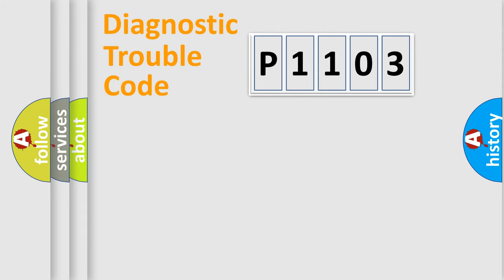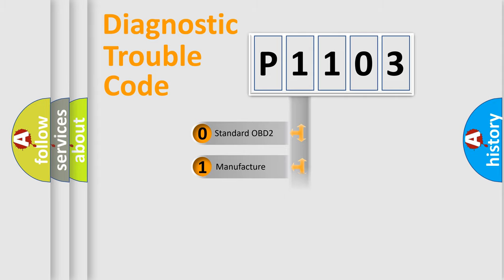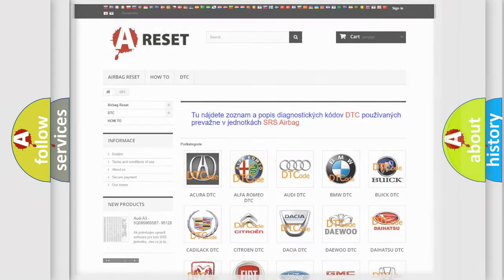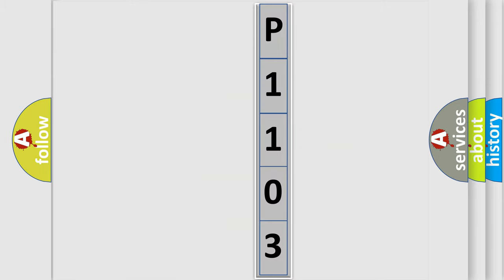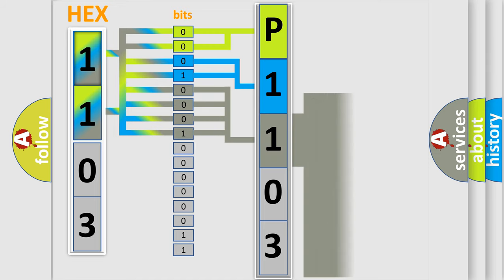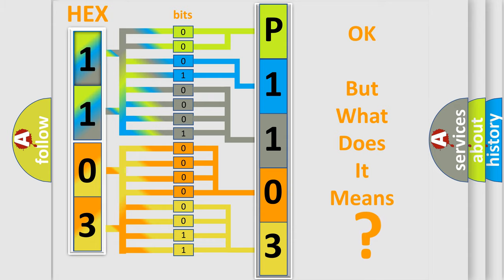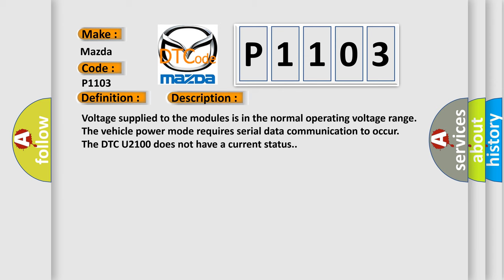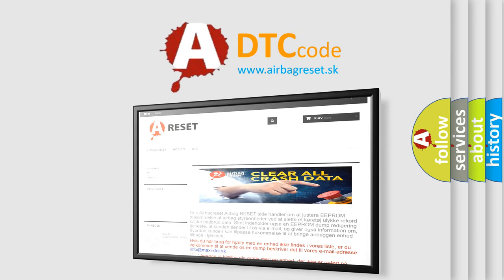DTC Mazda P1103 Short Explanation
Contents:
0:21 Basic DTC analysis according to OBD2 protocol standard.
1:48 Insight into programming
2:58 A diagnostically understandable description of the Diagnostic Trouble Code
3:05 Basic error definition

Make:
Mazda
Code:
P1103
Definition:
Fewer Controllers On Than Programmed
Description: